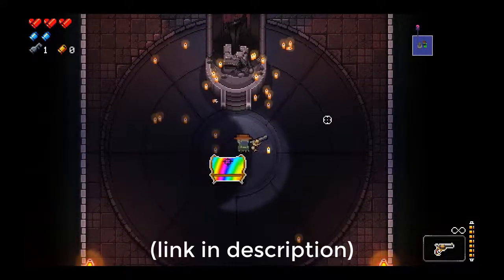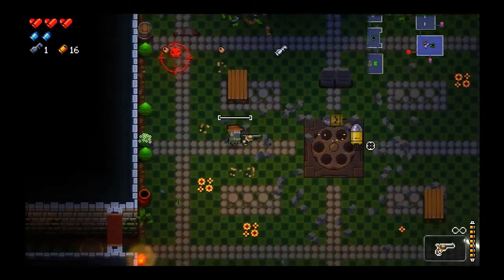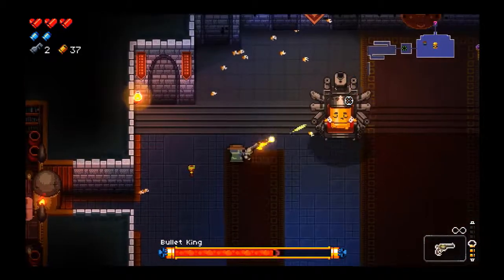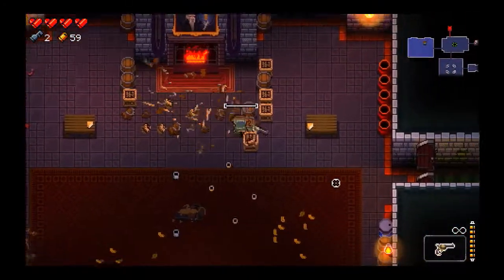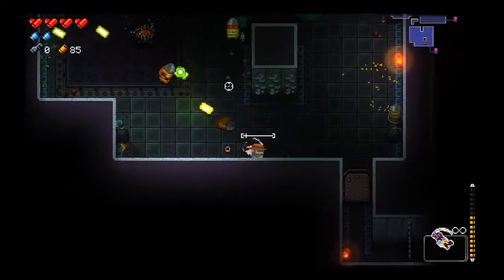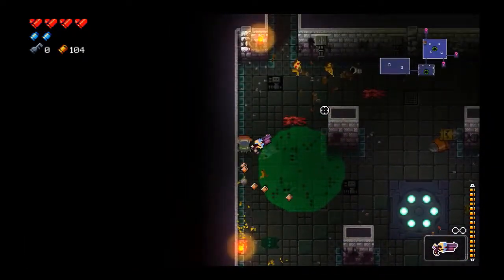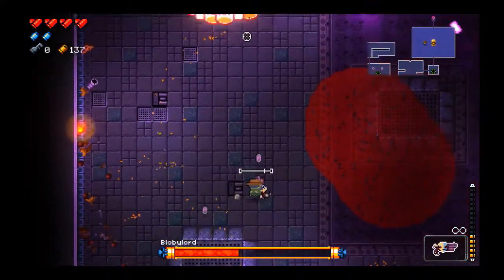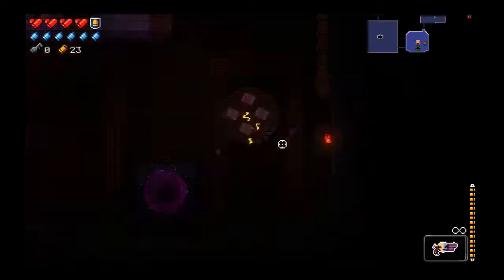[Enter the Gungeon] Crappy Clone Chronicles - Episode 1, Part 1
Just trying out a more lengthy video upload style.